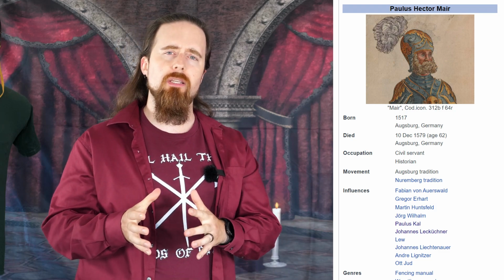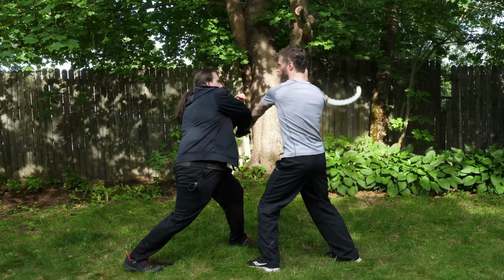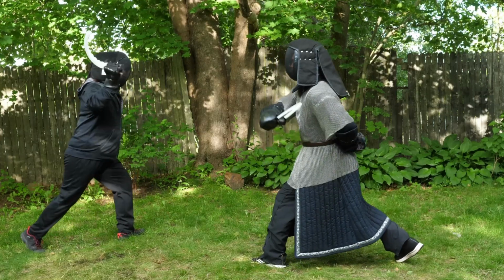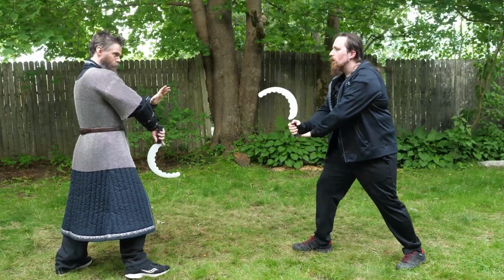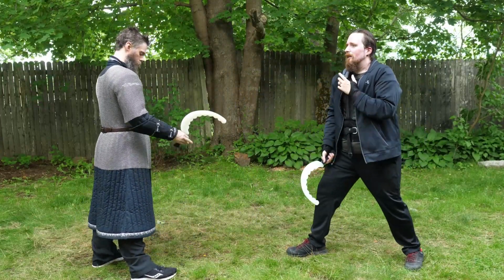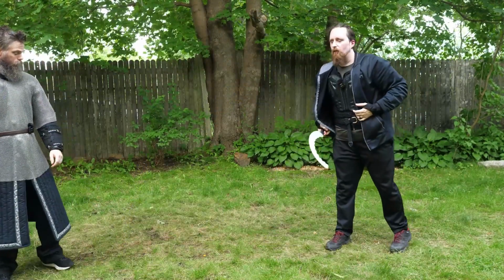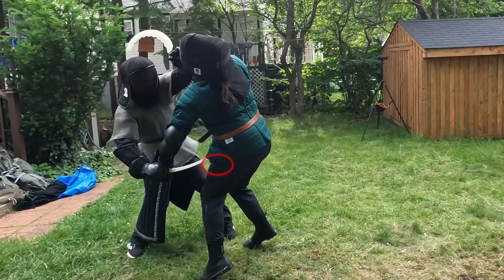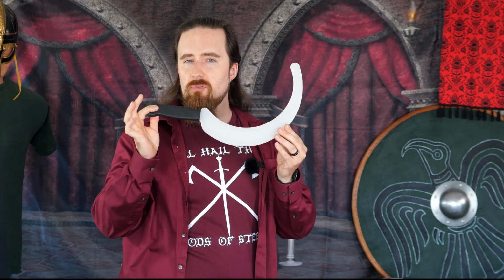I Tried Sickle Fighting... It's Wild.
Whether you're interested in historical martial arts or like make your fantasy characters more realistic (assassins like curved blades, don't they?), I'm sure you'll find this interesting.

We're exploring various techniques with this exotic weapon and trying them out in practice fights, based on Paulus Hector Mair's manuscript from the Renaissance (1540s). Some seem rather odd (like the entire concept to begin with), but it turns out they make more sense than you might think at first glance.

*** Time stamps ***

00:00 - 01:38  Intro / Why sickles?
01:38 - 04:40  Learning some of Mair's techniques
04:40 - 10:53  Sparring with non-compliant opponent
10:53 - 12:45  How well does it work?
12:45 - 14:17  Problems we encountered
14:17  Conclusion / potential modifications

*** Music credits ***

CC0 1.0 Universal (CC0 1.0) Public Domain

CC0 1.0

Outro:
"Highland Storm" by The Slanted Room Records

Books about history, martial arts, swords, knives, video/audio equipment, and other stuff I recommend:

Want to treat your face fluff? I highly recommend the balms and oils from Beard Sorcery:

*** Social media ***